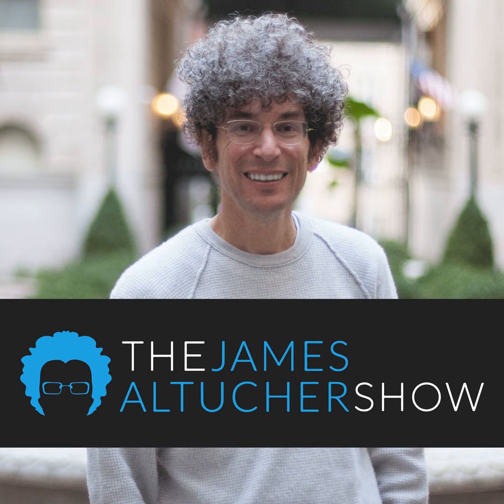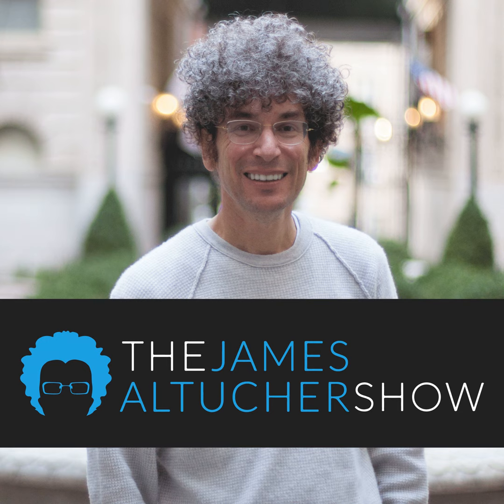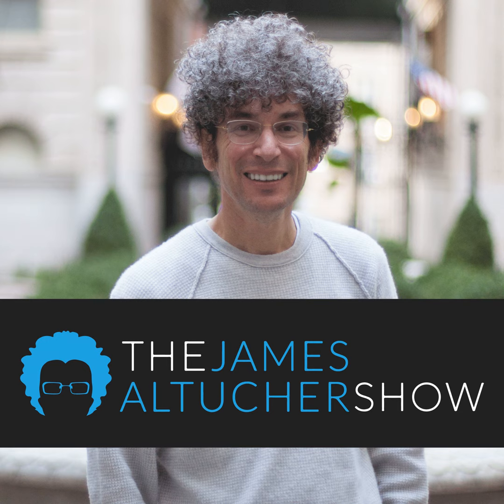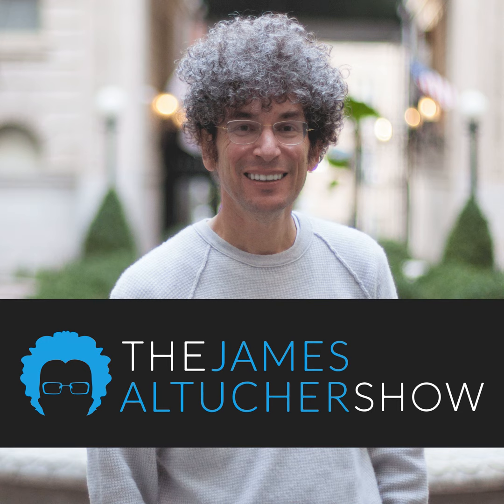How did The Universe Begin? EP00: Plus Nobel Prizes & the Imposter Syndrome, with Dr. Brian Keati...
This is Part 2 of the first episode on theories on how did the universe began with the podcast friend, Brian Keating! Before we started the podcast, Brian was telling me about this guy who won The Nobel Prize and then he had the imposter syndrome and I was surprised! So I was wondering, how did someone who won the Nobel Prize have the imposter syndrome, and how did he get over it.

After that, we dived into theories on how did the universe begin. From string theories to Multi-Verse and all! Enjoy! If you like this episode, make sure to tweet @jaltucher to let me know what do you think about this series!

Brian Keating is the Chancellor’s Professor of Physics at UC San Diego. He hosts INTO THE IMPOSSIBLE a podcast about science, leadership, and happiness, and is the is author of a bestselling cosmic memoir called “Losing the Nobel Prize